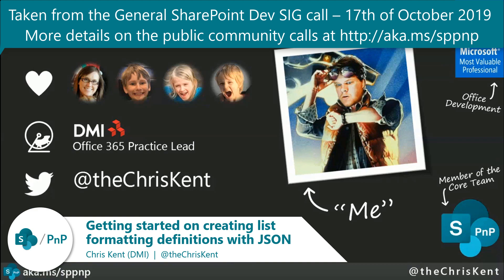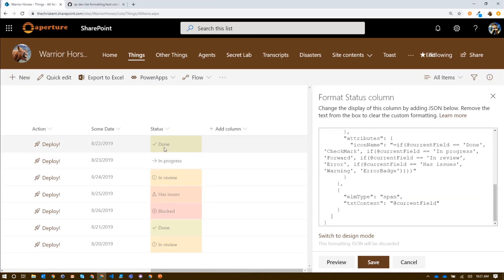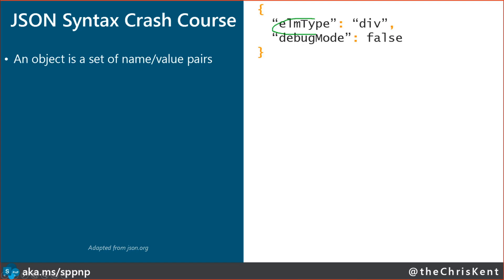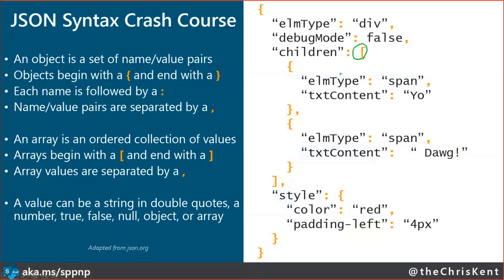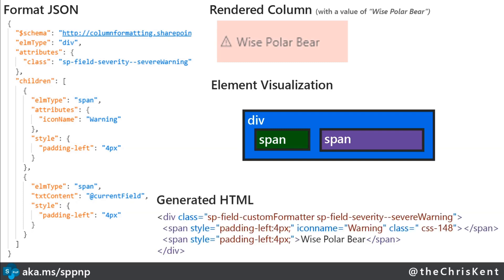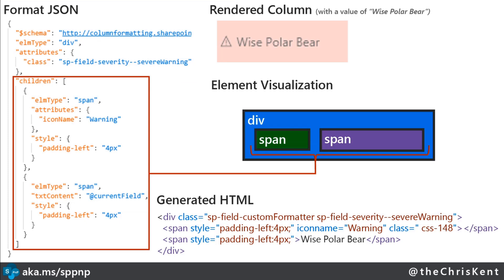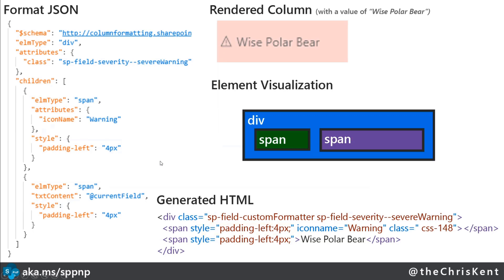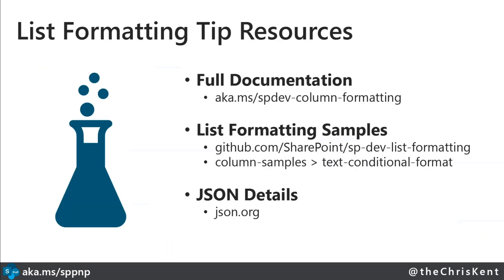Community demo - Getting started on creating SharePoint list formatting definitions with JSON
This community demo is taken from the SharePoint General SIG community call recording on 17th of October 2019. In this video, Chris Kent (DMI) is showing how to get started on creating column and view formatting definitions for SharePoint lists.